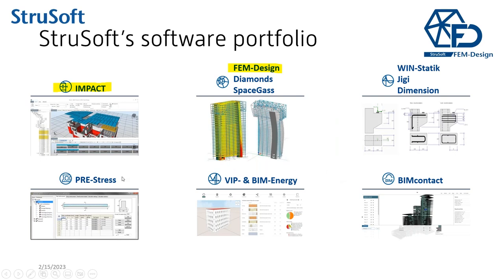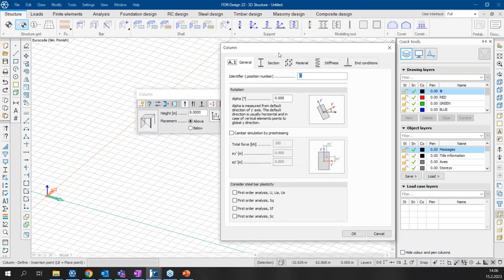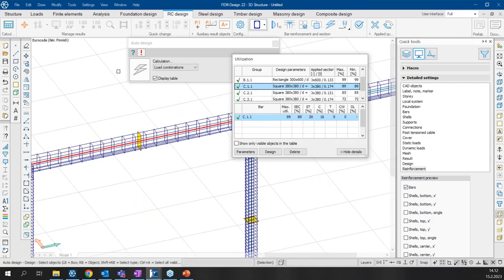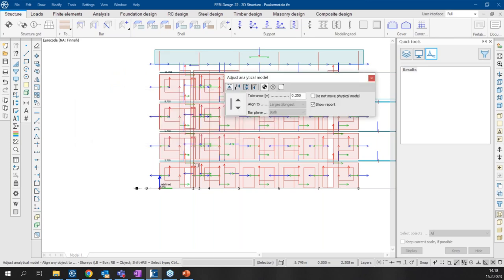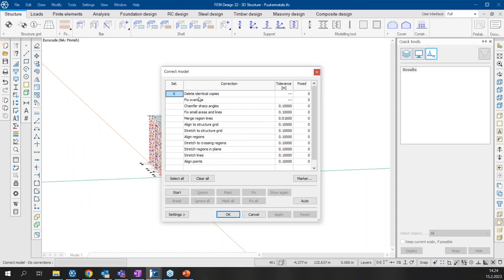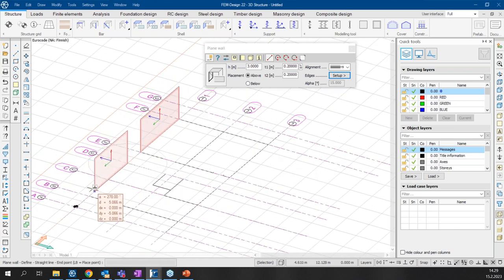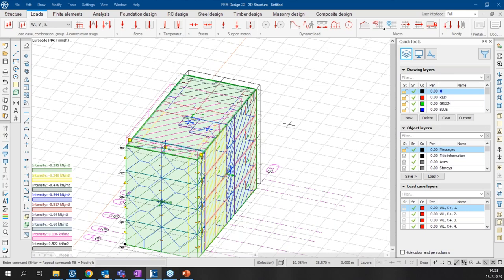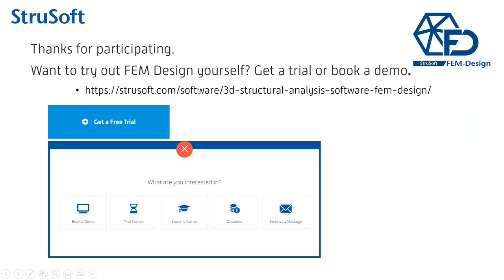Structural Analysis Software | Introduction to FEM-Design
Are you looking to find out more information on the structural analysis software, FEM-Design, by StruSoft?

Would you like to learn how to get started most efficiently with FEM-Design?

Are you curious about working with FEA modelling in 3D and becoming more efficient in your daily work? If yes - watch this webinar recording to see how to work optimally with our 3D structural design & analysis software.

Contents:
• An introduction to FEM-Design user interface and modelling tools
• How to get started via IFC/Revit/Tekla models
• Structural elements & load definitions
• Calculation possibilities
• Analysis results shown different ways
• Documentation possibilities